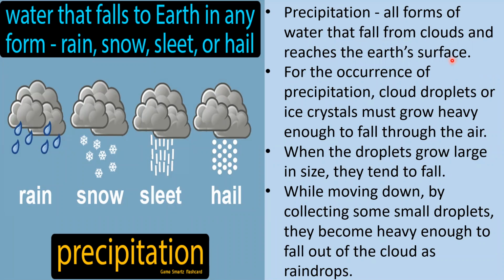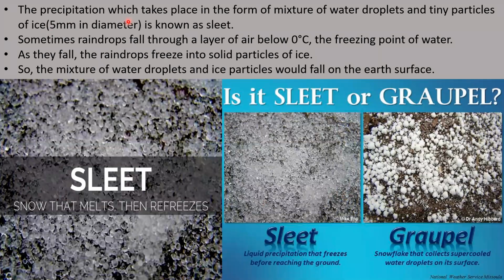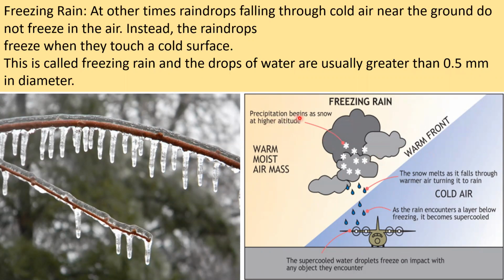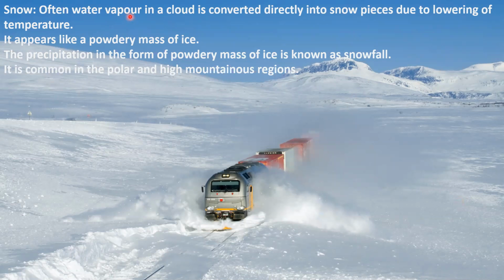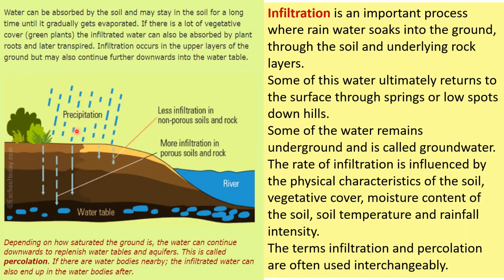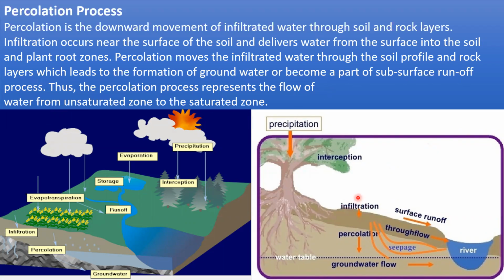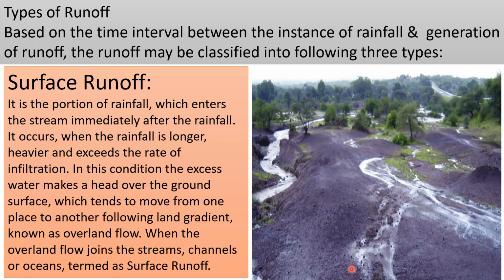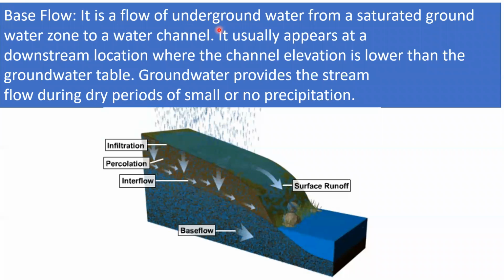Class 8 Geography | Lesson 3 | Part 3 | Hydrologic Cycle | Samacheer Social science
Class 8 Social science, Tamilnadu syllabus, Geography lesson 3, Hydrologic Cycle. Part 3, Forms of precipitation

Class 8 Social science, Tamilnadu syllabus, Geography lesson 3, Hydrologic Cycle. Part 2. components of hydrologic cycle

Class 8 Social science, Tamilnadu syllabus, Geography lesson 3, Hydrologic Cycle. Part 1. What is hydrology, distribution of water on the earth. components of water cycle.

Class 8, lesson 2 , social science, geography Weather and climate Part 2. This video explains about pressure, humidity,rainfall and wind

Lesson 2 Weather and Climate  from  Class 8 , Social science,  geography, Tamilnadu Samacheer Kalvi .This video is about the meaning and difference of weather and climate, elements of weather, what is temperature and how temperature plays a major role in affecting climate and heat zones of the earth.

 Lesson 1 from  Class 8 , Social science,  geography, Tamilnadu Samacheer Kalvi explains about the formation of soil, types of soil and uses of soil

This part of the Lesson 1 from  Class 8 , Social science,  geography, Tamilnadu Samacheer Kalvi  explains about Rocks, their formation, types and Uses of Rocks

From the new edition of class 10, Social science 2020 -21 syllabus.
Tamilnadu State Board Syllabus  Social science , Geography lesson 1 India - Location, Relief and Drainage.
 class 10 Social science, Geography consists of the Location of India in detail with its boundaries.
Social science, Geography Lesson 1 Part 2 deals with Indian Standard time, Number of states and Union territories in India
Social science, Geography Lesson 1 Part 4 The Physiographic divisions of India - The Northern Plains of India
Social science, Geography Lesson 1 Part 5 The Physiographic divisions of India - The Peninsular Plateau of India
Social science, Geography Lesson 1 Part 6 The Physiographic divisions of India - The Coastal Plains of India
Social science, Geography Lesson 1 Part 7 The Physiographic divisions of India - The Rivers of India , Drainage system of India